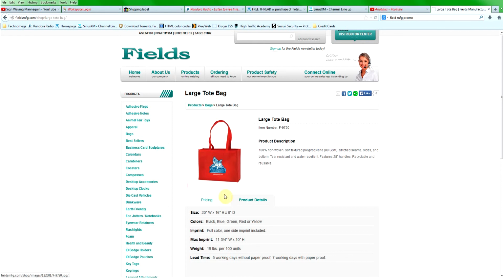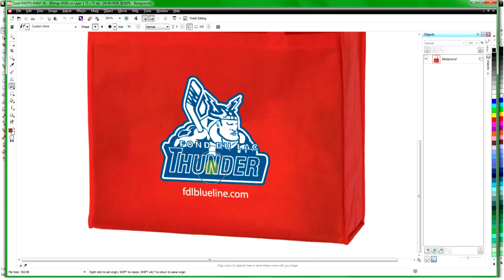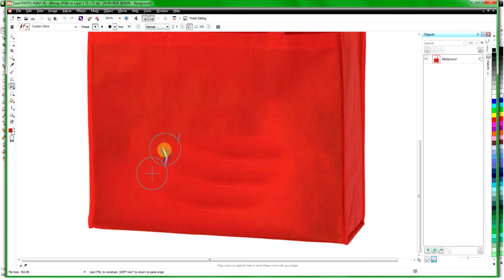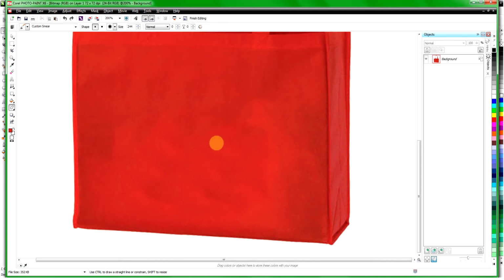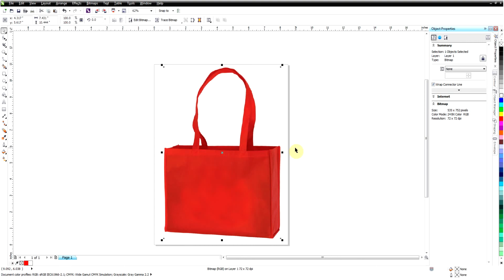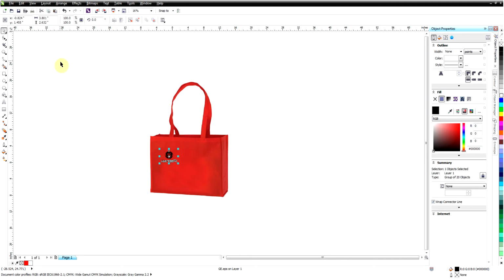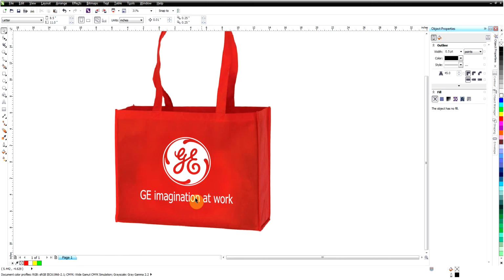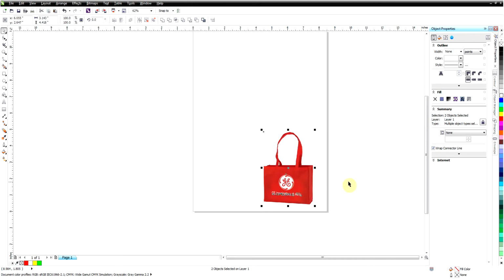Making a Virtual Proof of a Promotional Product using CorelDraw Part 2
In this video we remove a logo from a tote bag and replace with our logo.
We also measure the bag so our logo is represented at the appropriate size.